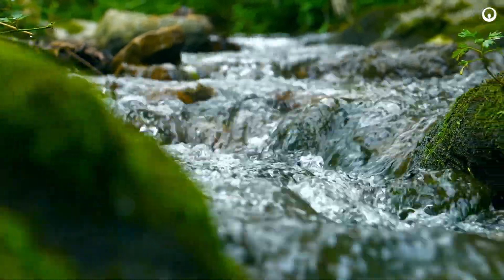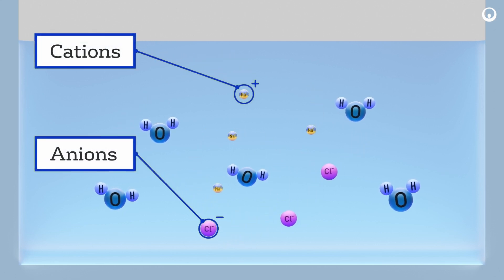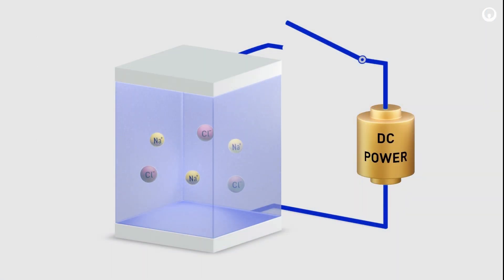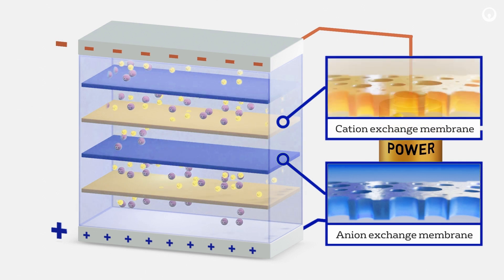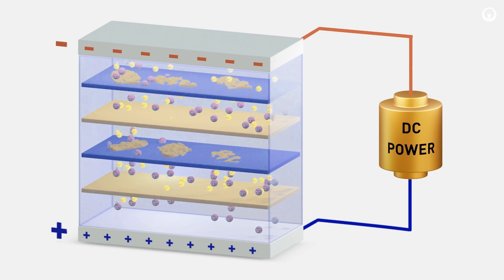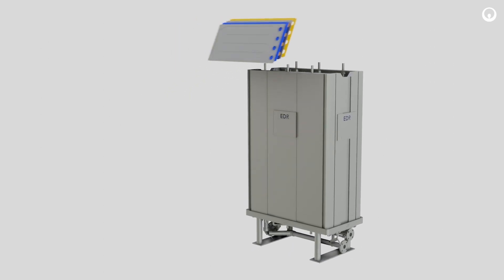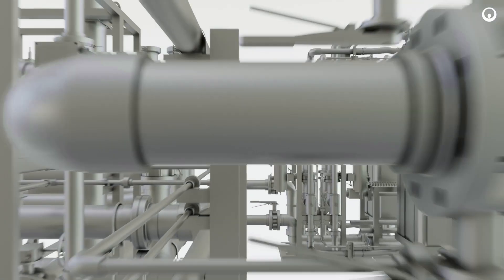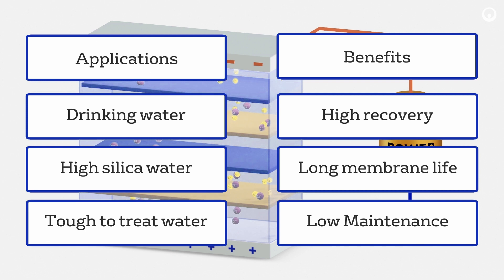How does an EDR System work?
If your source water is challenging due to high TSS or high silica, EDR for drinking water provides high water recovery, reducing the strain in water scarce areas. Because of the polarity reversal design, EDR for wastewater reuse is a self-cleaning, durable membrane system ideal for turbid wastewater. EDR technology achieves the high water recovery for water scarce areas. Our wastewater EDR systems reclaim more than 20 million gpd (75,000 m3/d) of wastewater for other uses.